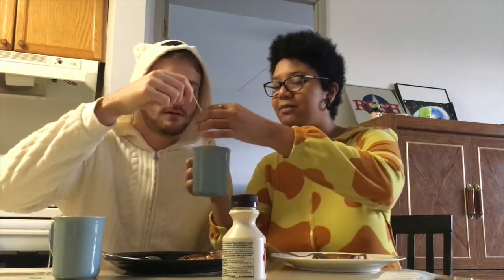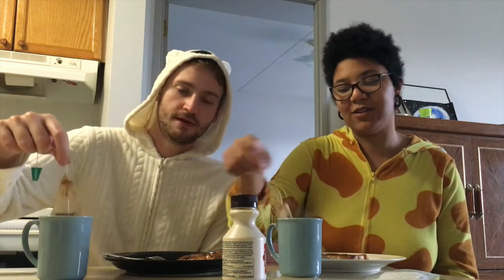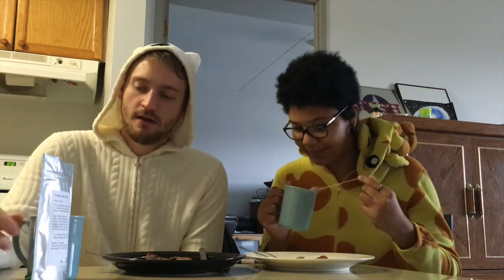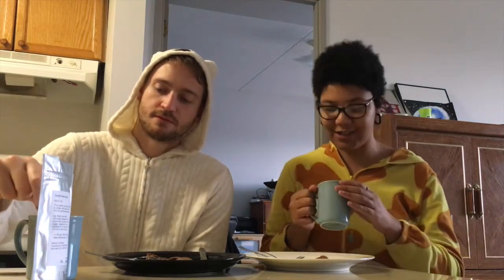Candy Cane Crush for Breakfast (Tea Review)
A little review of David's Tea's Candy Cane Crush. A delicious peppermint tea to warm your crusty spirit for the holiday season.